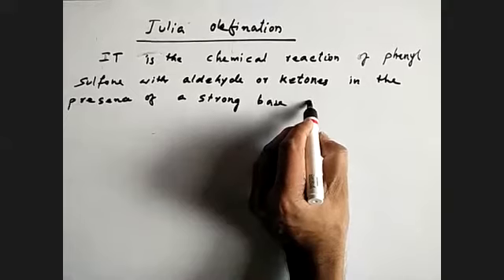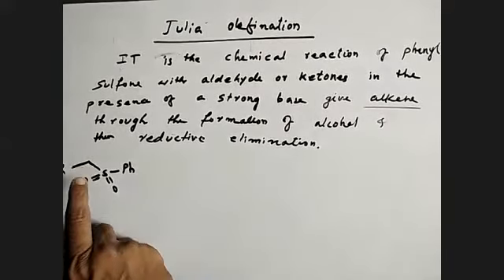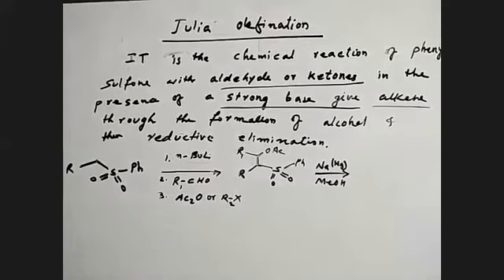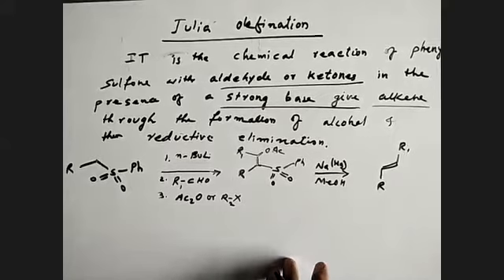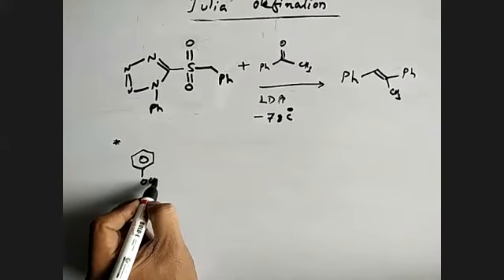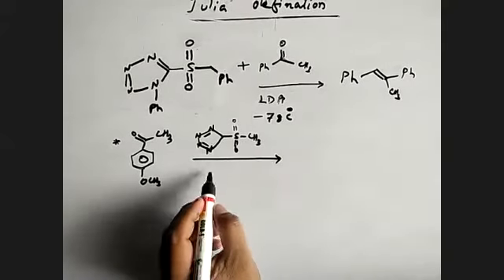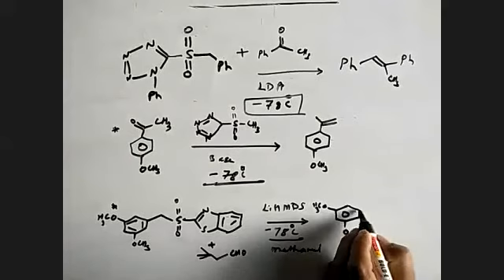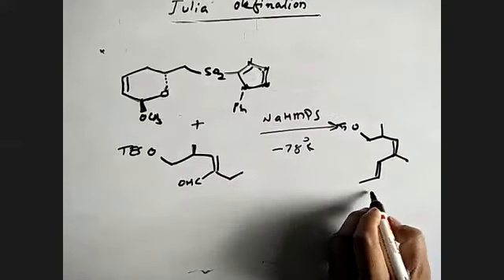Julia Olefination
Julia oelfination is the formation of Alkenes from Phenyl sulfone and aldehyde or ketone in the presence of base.  it is stereochemically controlled reaction.